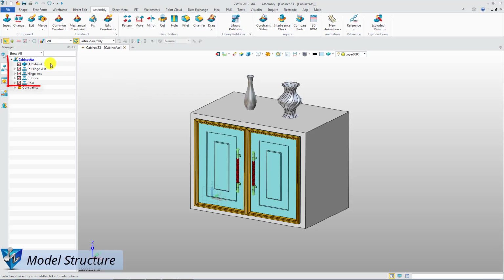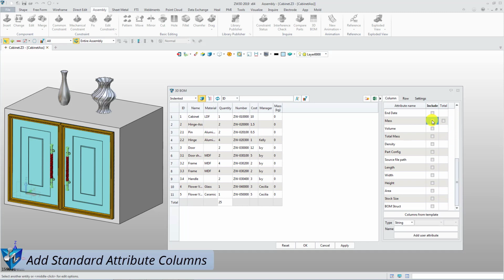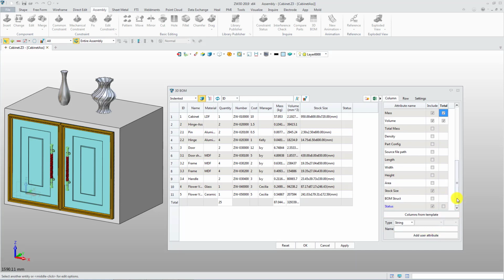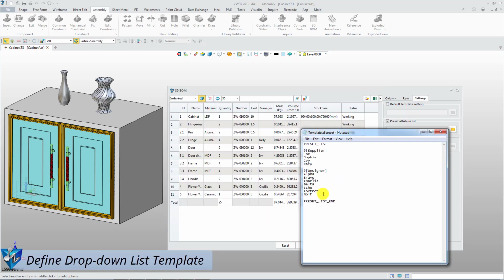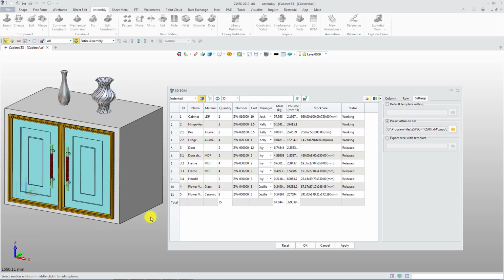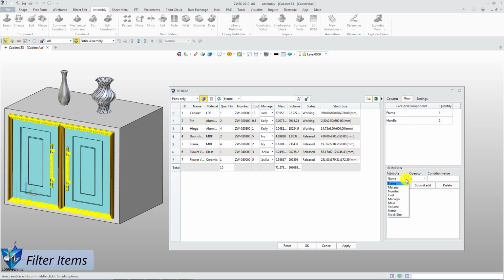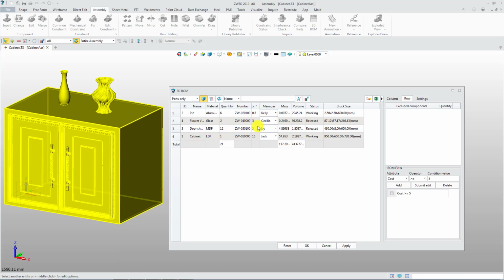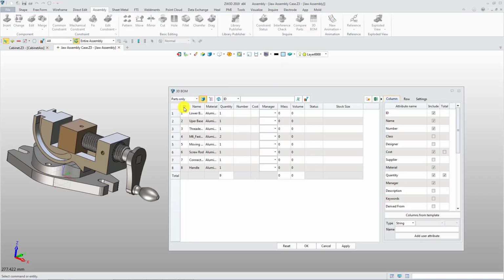ZW3D 2019 - New 3D BOM for Uniform Management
Watch this video and explore new effective tools in ZW3D2019!

In this video, you will see 3D BOM which is a new function in ZW3D 2019. All the shapes and components can be listed and you can also set attributes directly.